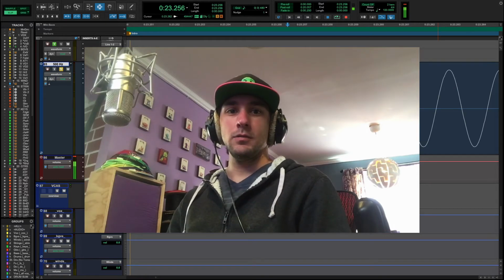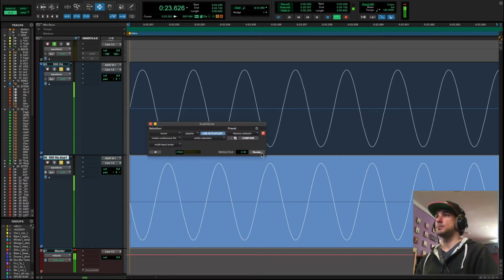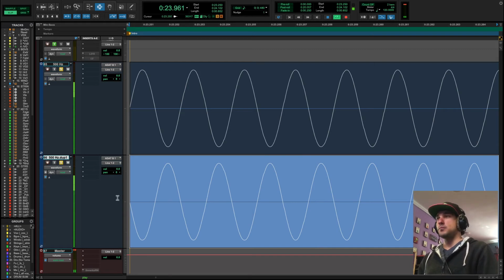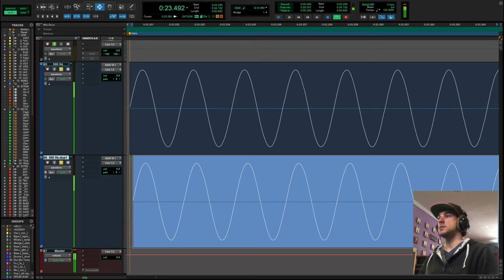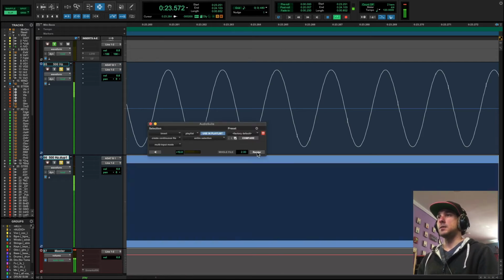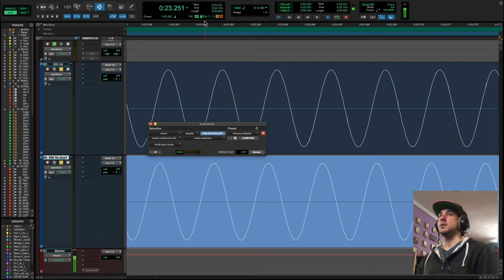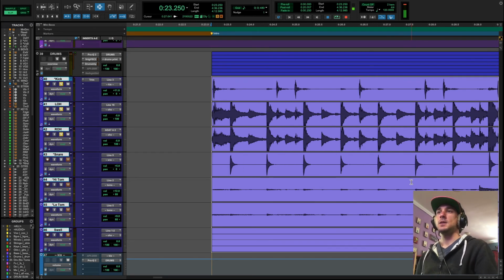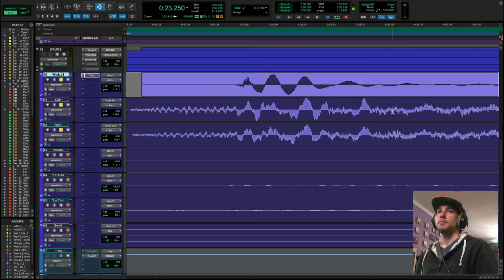Phase vs. Polarity and How It All Adds Up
Have you ever "flipped the phase"? Stop it, right now.

Whether it started with gear manufacturers or educators, on British, German, or American consoles, the difference between phase and polarity is consistently overlooked. This can cause a lot of miscommunication in the studio and with your clients, but more than anything else it leaves learning engineers and producers misinformed. When I finally figured this one out, it was a moment of clarity.

This video is about as nerdy as they get, so if it's over your head and you just want to have your songs mixed by a professional, head and we can talk about your music!